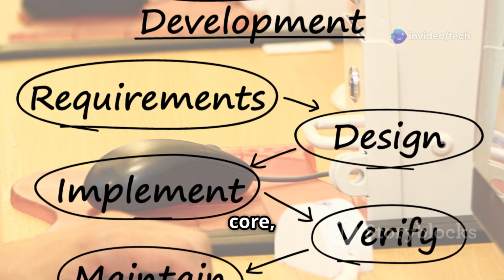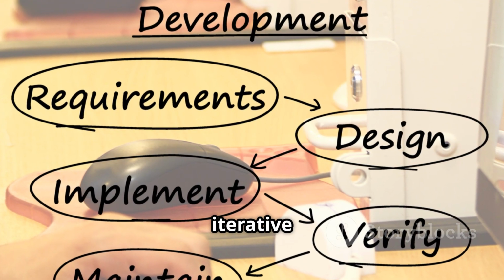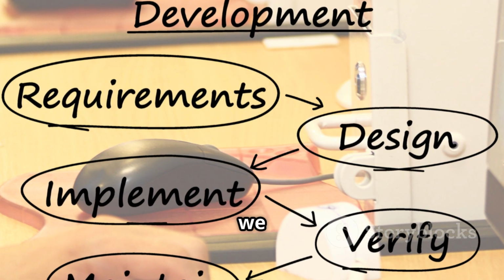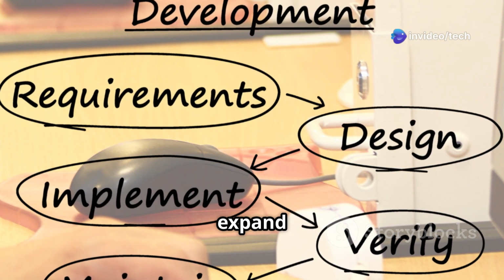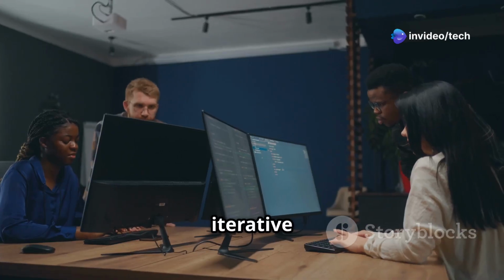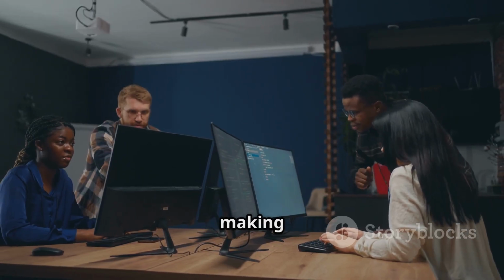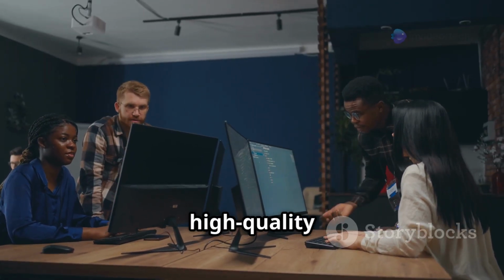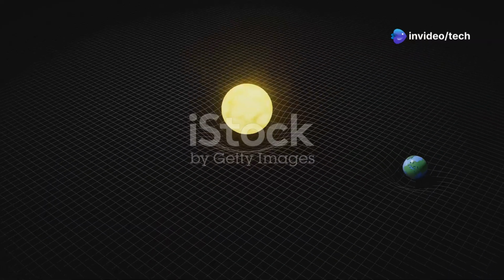THE UNIFIED PROCESS MODEL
Unlock the secrets of software development with our latest video, "Mastering the Unified Process Model in Software Engineering"! In just 5 minutes, we'll guide you through the Unified Process Model, breaking down its phases and key components with clear, engaging visuals, diagrams, and stock media. Whether you're a beginner or looking to refine your understanding, this comprehensive explanation will help you grasp the iterative nature of the model and its real-world applications.

OUTLINE:

00:00:00 Introducing the Unified Process Model
00:01:12 Phases of the Unified Process Model
00:02:05 Workflows of the Unified Process Model
00:03:20 Iterative and Incremental Development
00:04:10 Benefits and Applications of the Unified Process Model